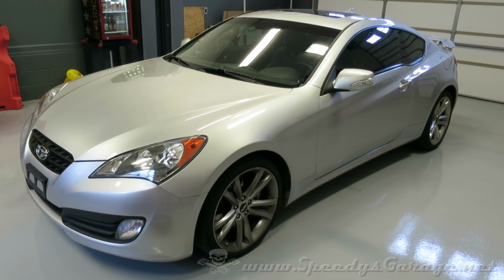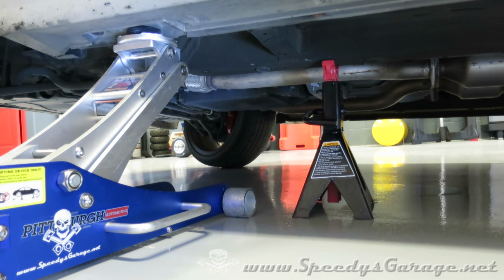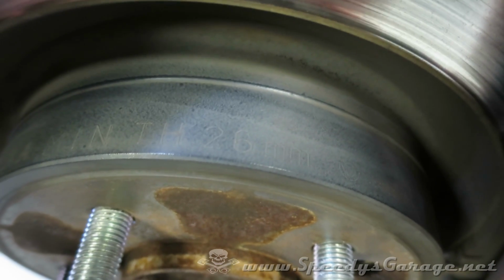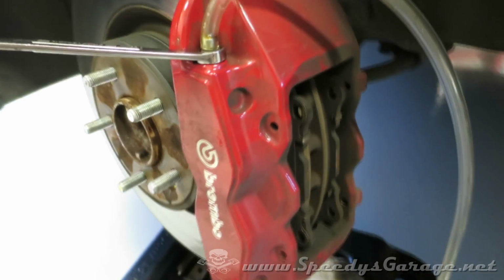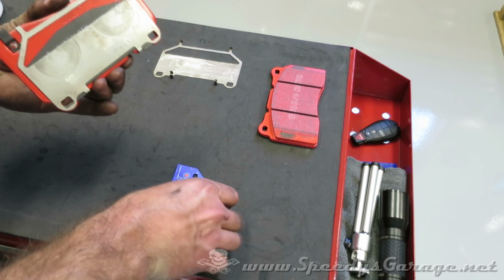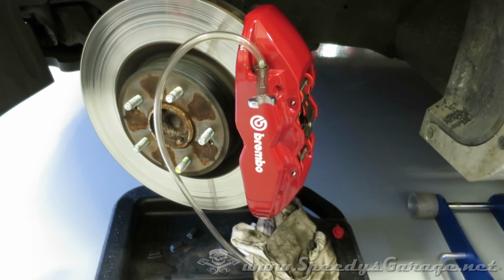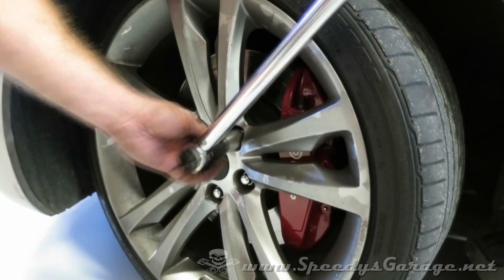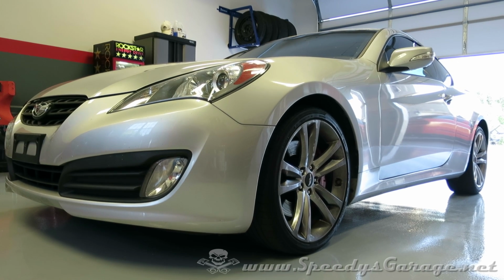Speedy's Garage Brembo Brake Pad Change Genesis Coupe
Front Pads
Fear Pads

Or these!

Changing brake pads on Brembo Brakes = easy peasy.
Our patient today is a 2010 Hyundai Genesis Coupe 3.8 Track Edition